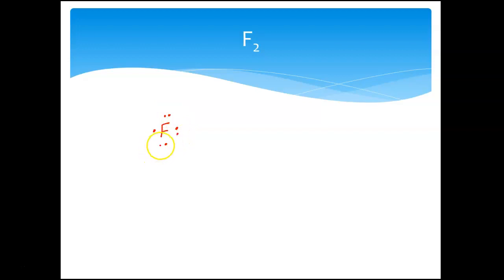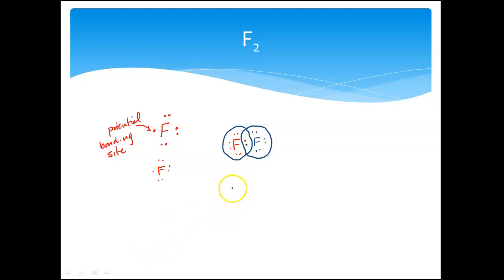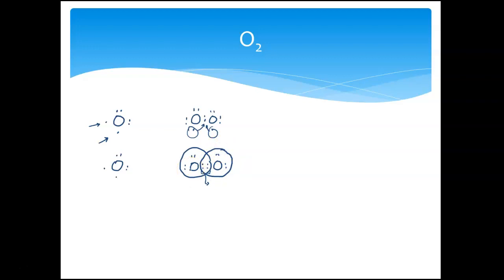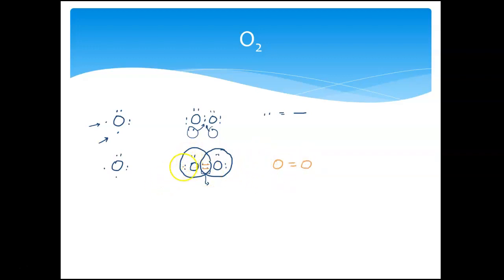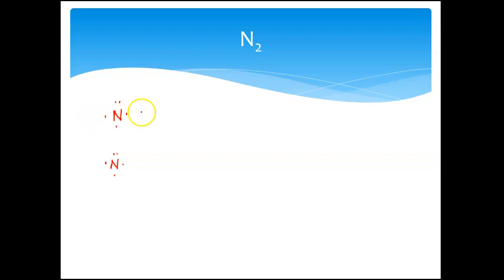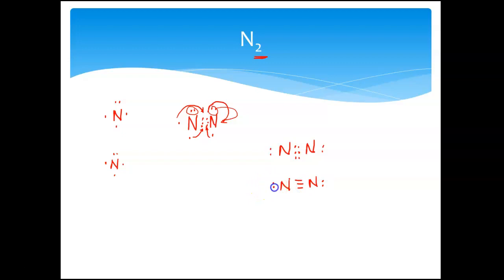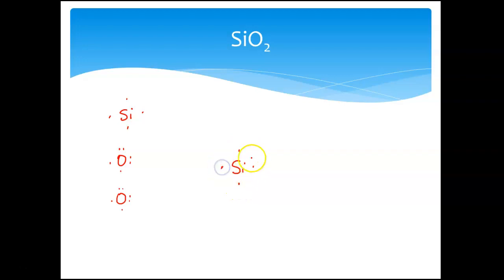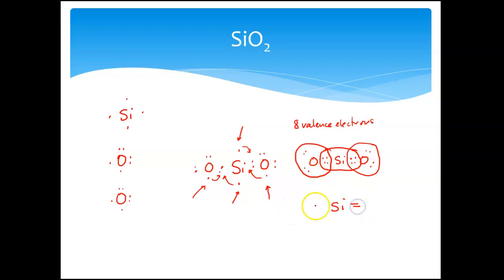Double and Triple Bonds